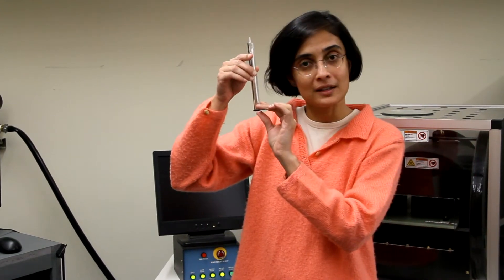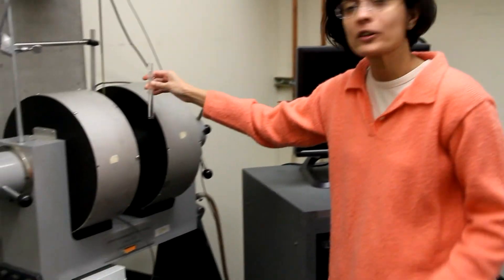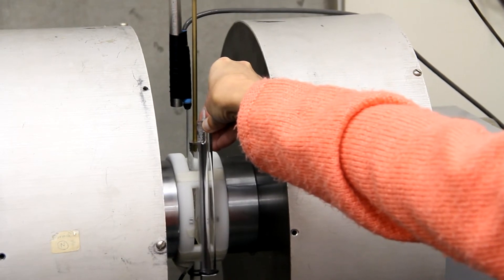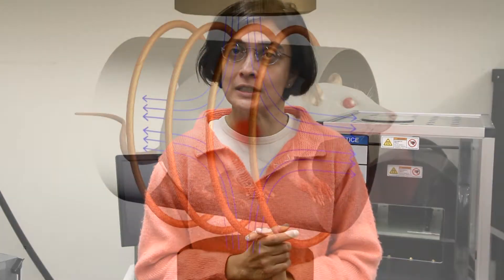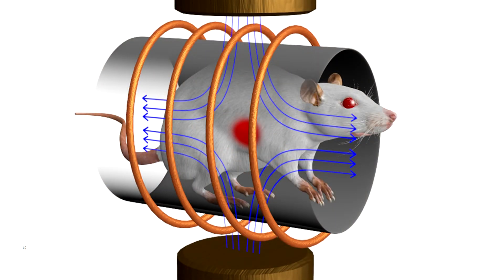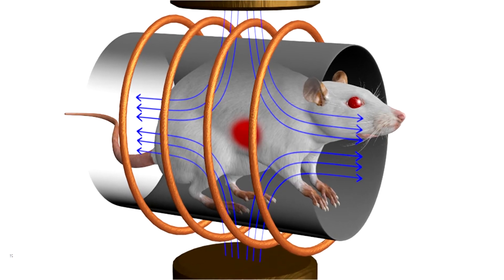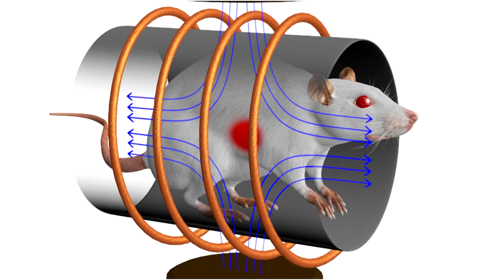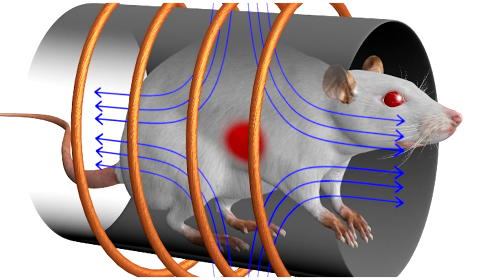Medical Applications for Magnetic Materials and Devices: Palavi Dhagat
Associate Professor, Pallavi Dhagat, talks about her research on medical applications of magnetic materials and devices in the Applied Magnetics Lab in the School of Electrical Engineering and Computer Science at Oregon State University. She explains the use of nanoparticles to detect tumors.